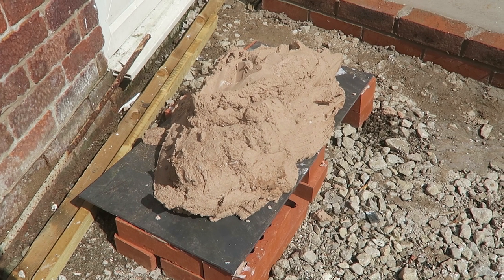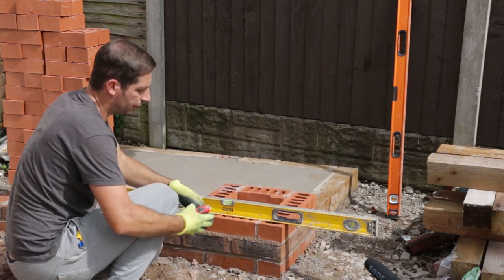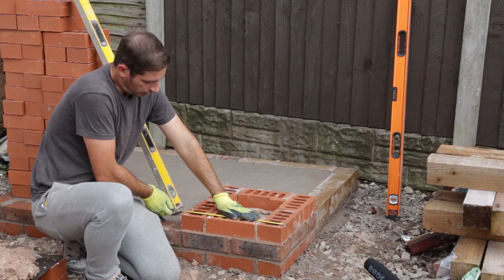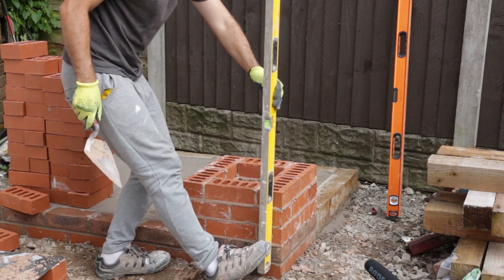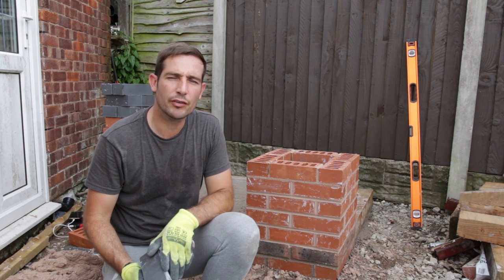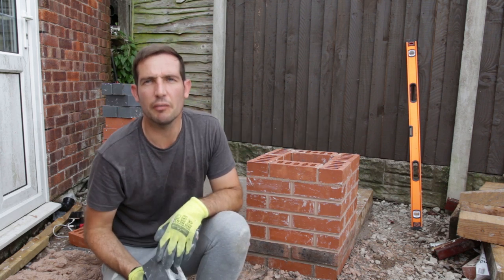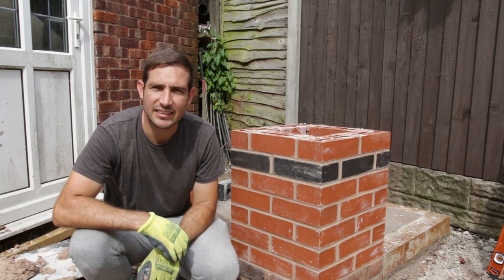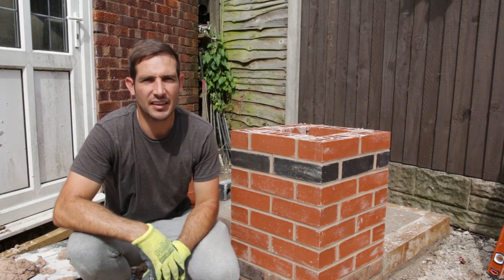how to build a brick pier - bricklaying tutorial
for more cool bricklaying tutorials

dont forget to hop over to bestbricky.com for online bricklaying training videos

live streaming

Periscope: stucrompton
Blab: stucrompton
Meerkat: stucrompton